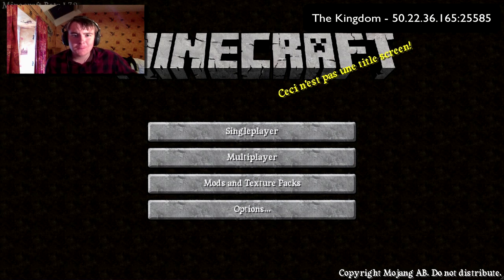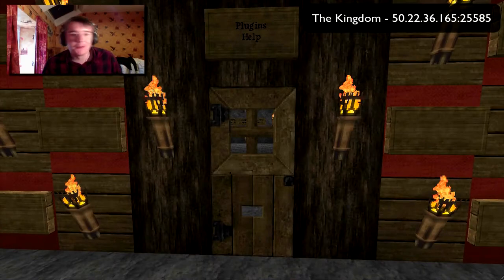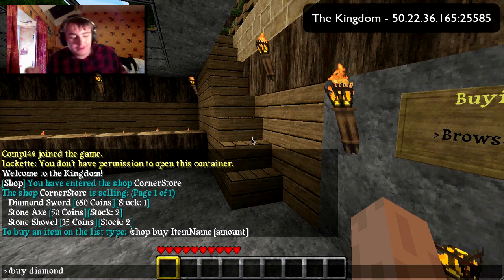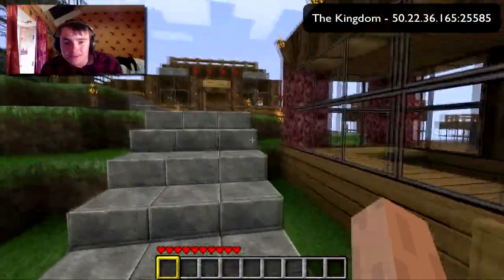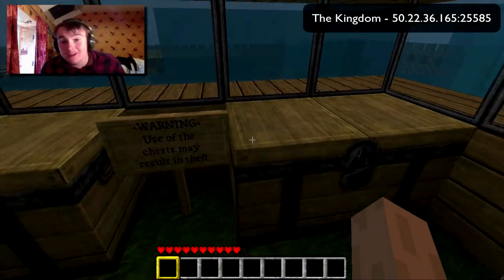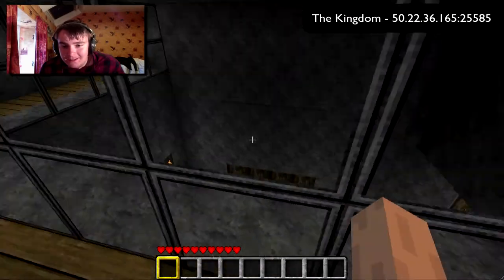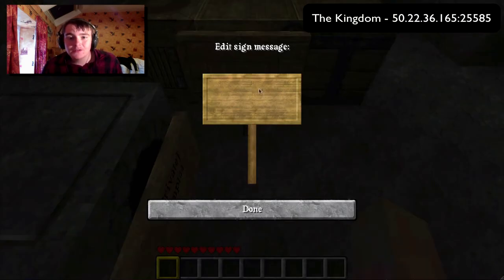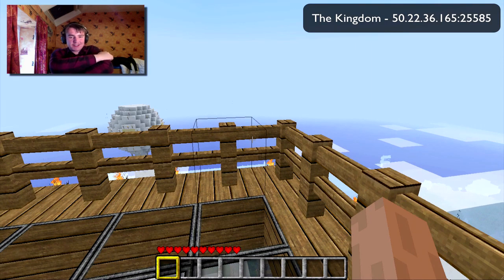A tour of our Minecraft Server *SERVER IS DOWN*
***READ***

This was our server at the time of filming, nut Comp decided not to make it public. So here it is. Please leave a comment about what you think we should do with the server.

PLEASE NOTE, THE SERVER IS DOWN, THE COMPANY CRASHED AND WE ARE UNSURE ABOUT THE FUTURE OF THE SERVER.